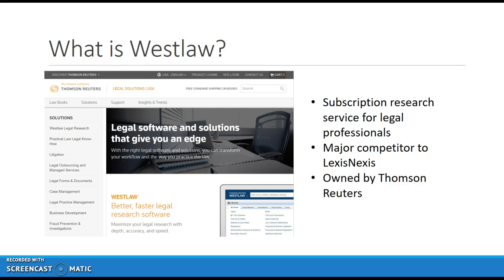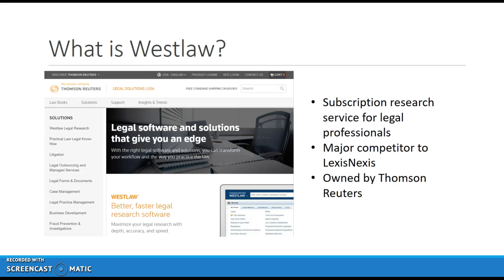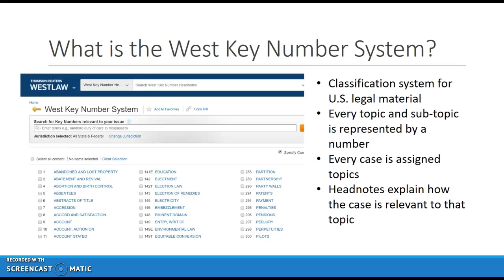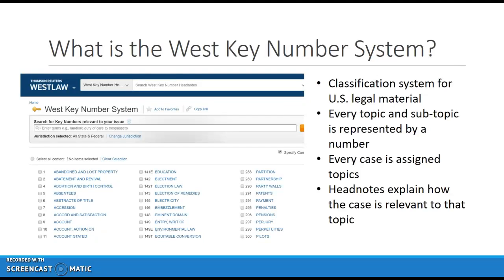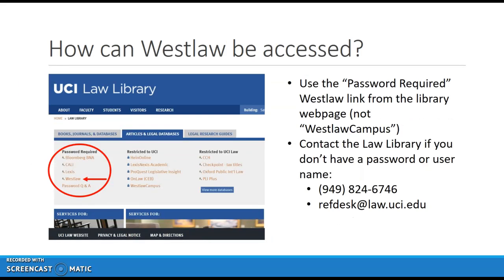Westlaw for Law Students: Introduction